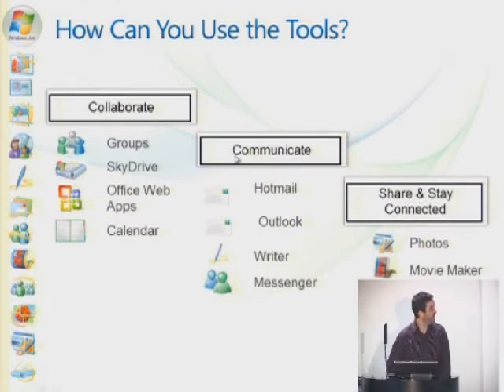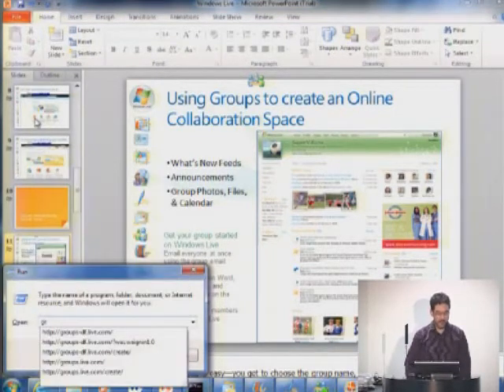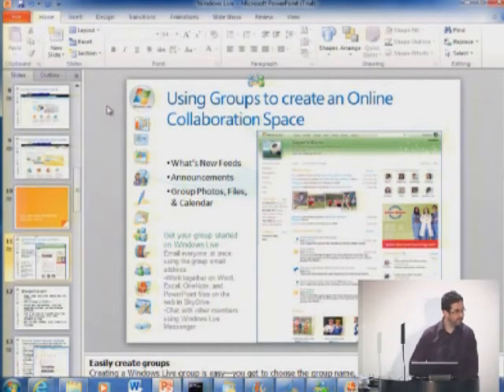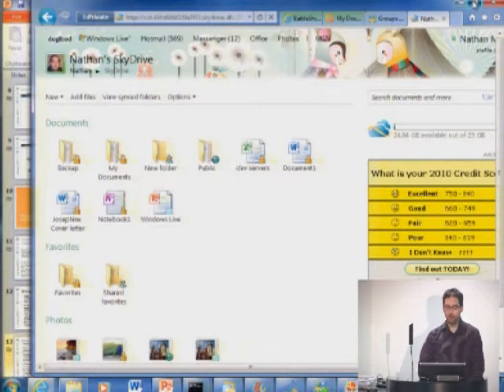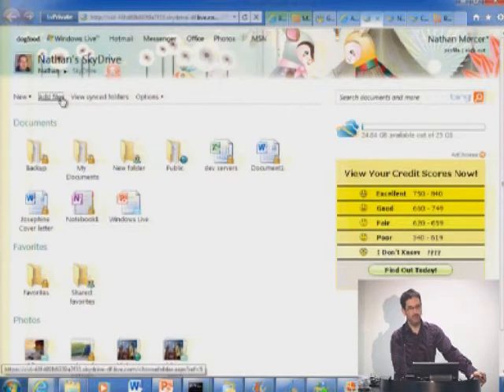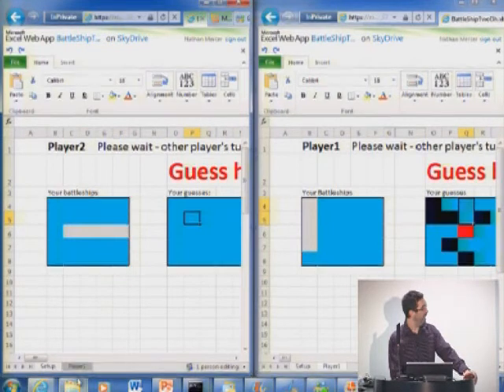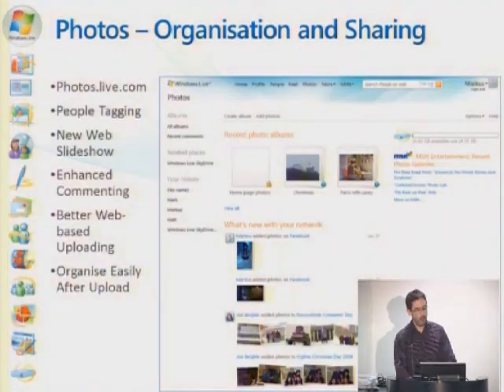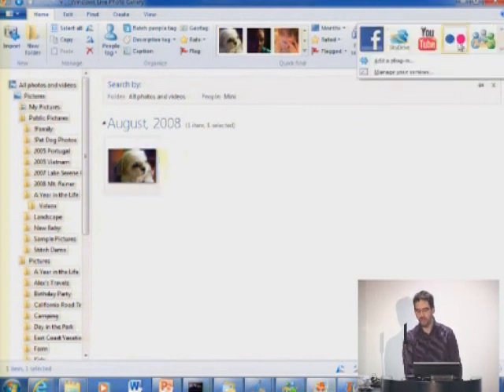Microsoft NGO Days, Auckland 2010 - Windows 7 and Live Services by Nathan Mercer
These are videos from the presentations at the Microsoft Connecting Communities Day held in Auckland, 9 November 2010.